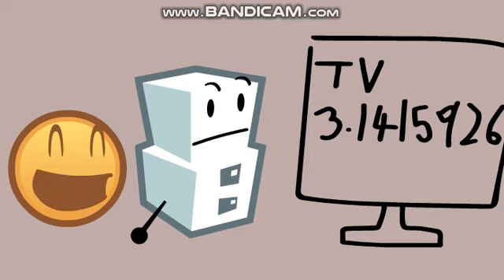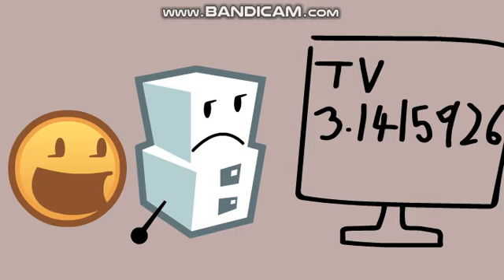TOSBS 5 - Shape World Sequel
the shape tween was supposed to be a troll btw